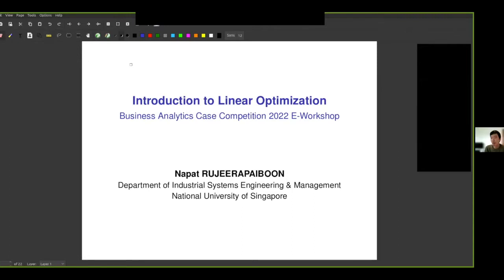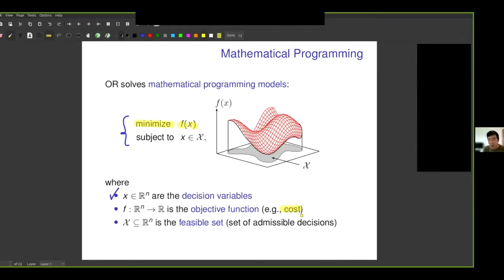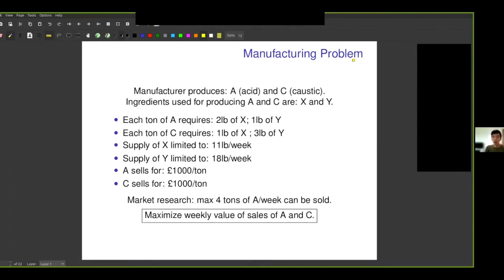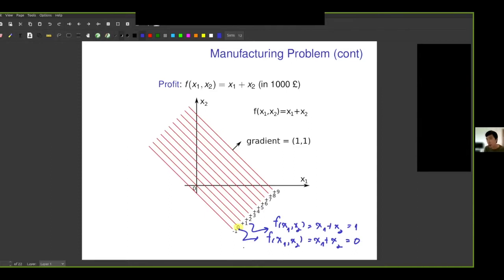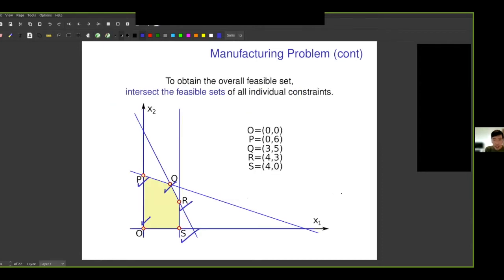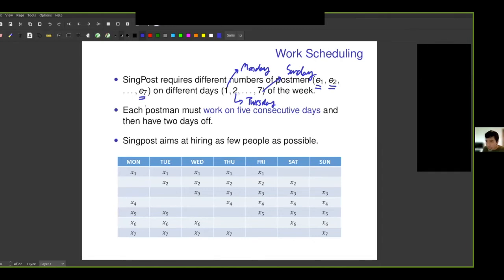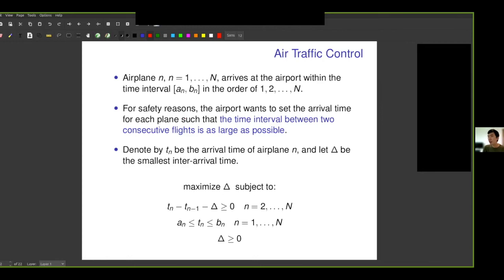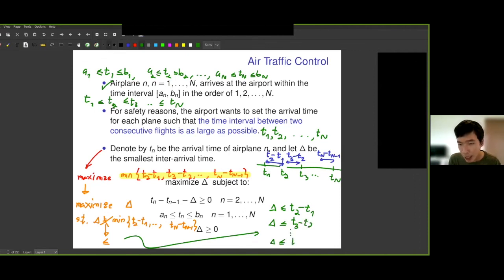Introduction to Linear Optimization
Workshop by Dr Napat Rujeerapaiboon